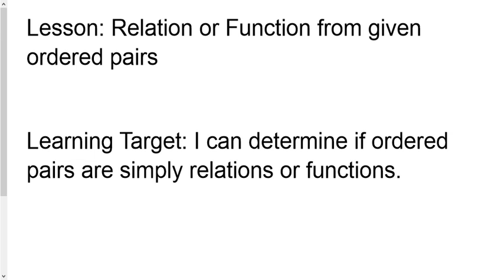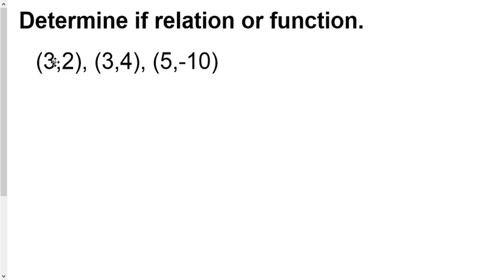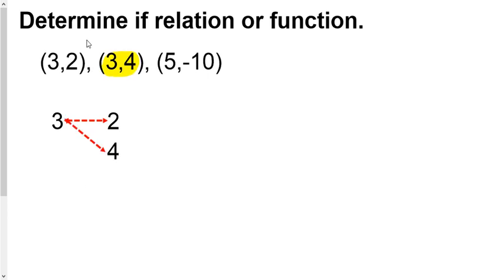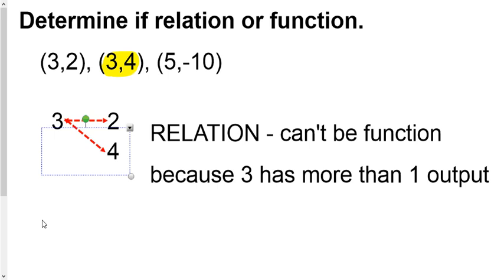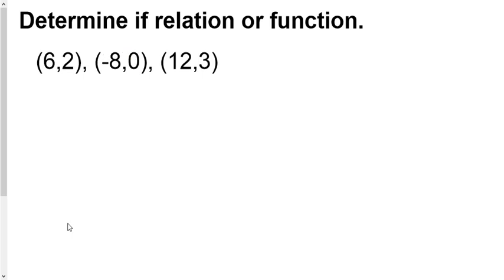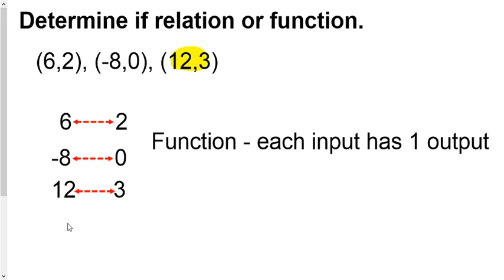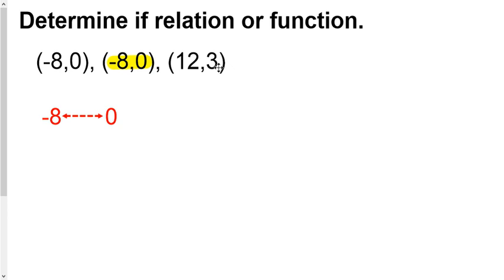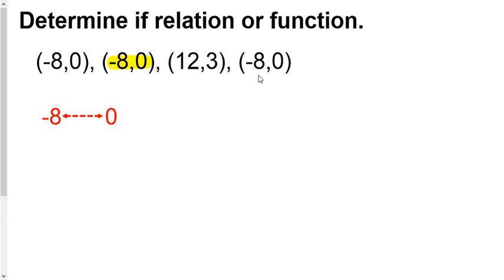Relation or Function when given ordered pairs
How to determine if set of ordered pairs is just a relation or a function.

However - this video is for AFTER we discussed this concept using table data.  Use the previous video in my playlist if you're uncertain.